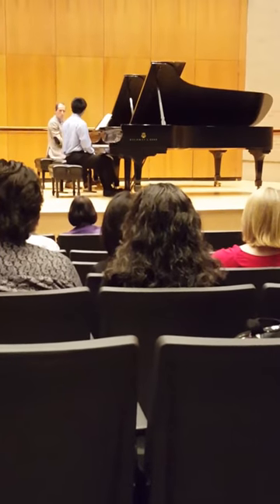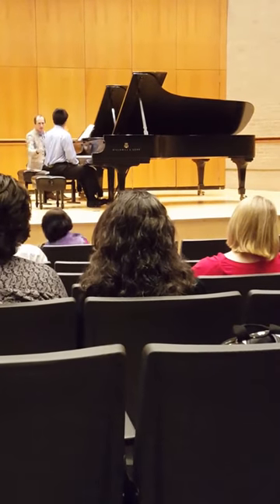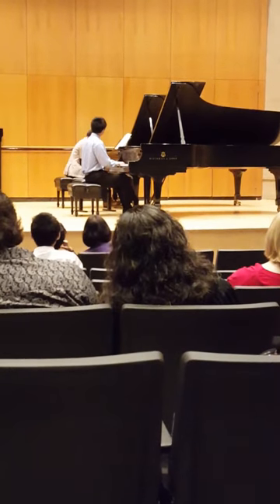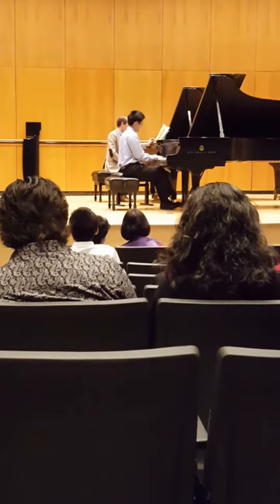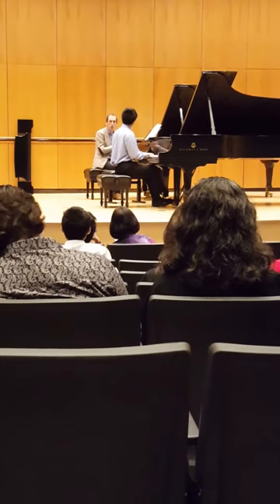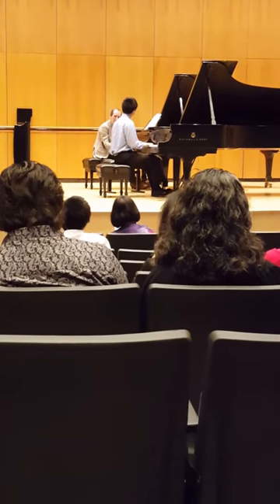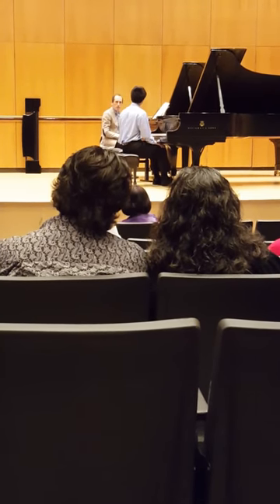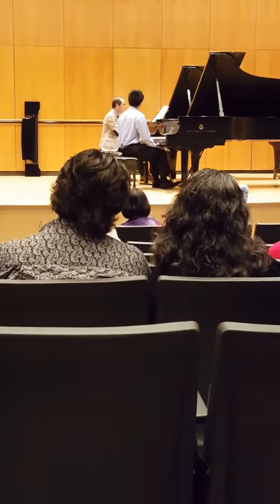Master Class - Danny Driver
Houston International Piano Festival 2017. Student is playing Chopin Sonata No. 3 in B Minor, Op. 58.